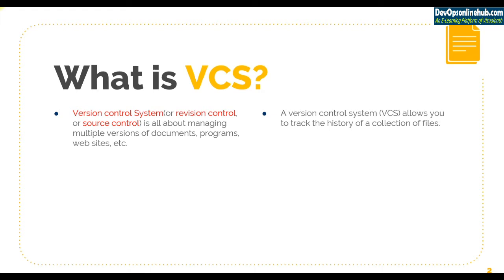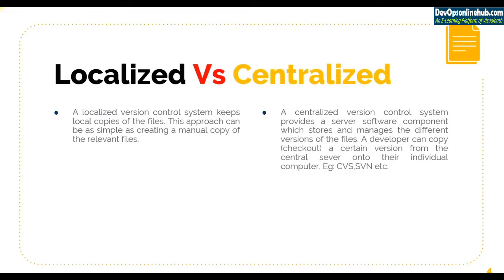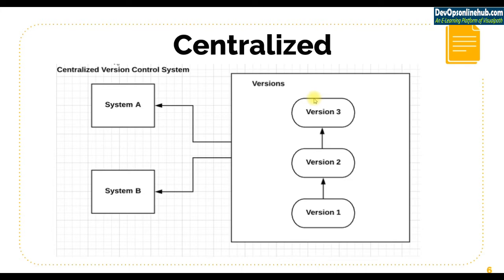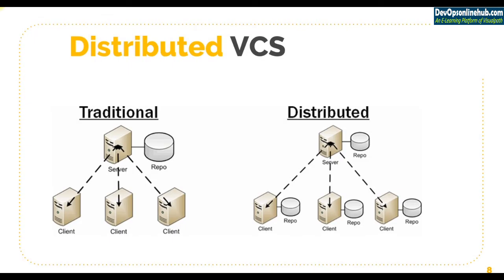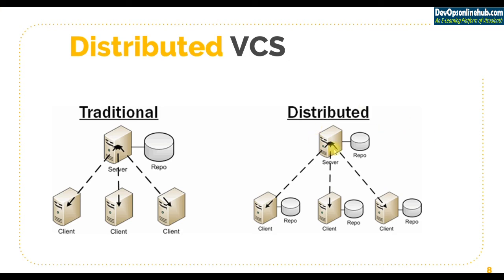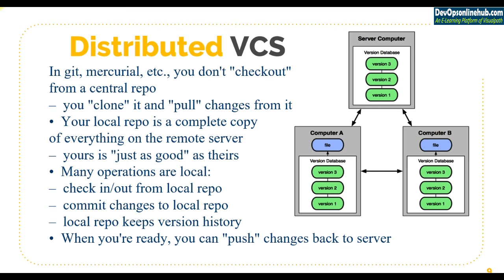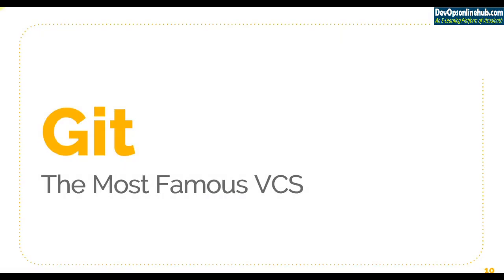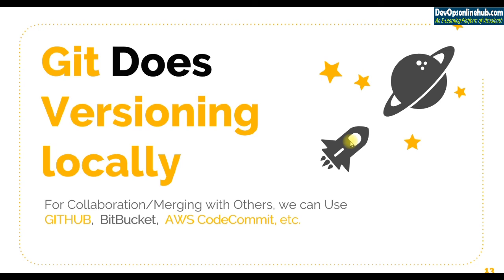#2 What is Version Control System? | GitHub Tutorial for Beginners | Visualpath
In this tutorial we are going to discuss  What is Version Control System?

We cover the following topics in this DevOps GIT course from Basic to Professional Level:

Backup & Rollback
VCS & GIT Intro
GitHub Intro
Git Install & Repo Setup
Git Pull & Collaborators
Git Tag, Reset & More
Git Branching
GitHub SSH Login